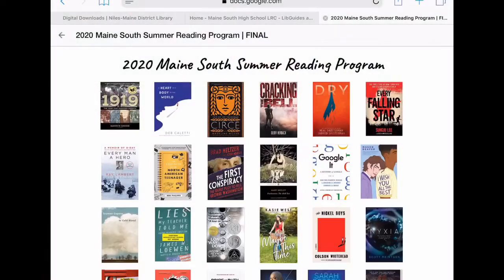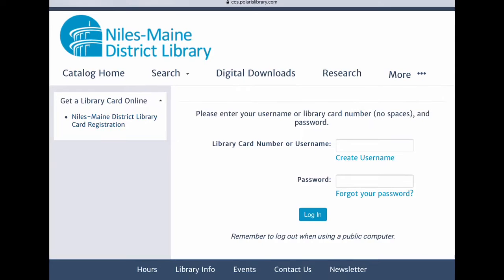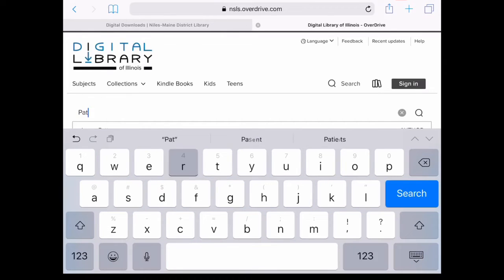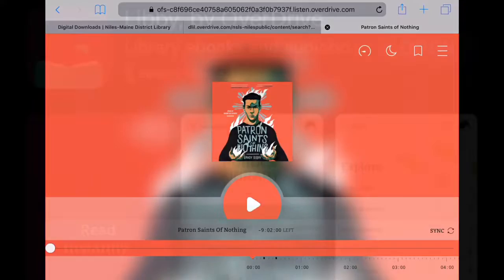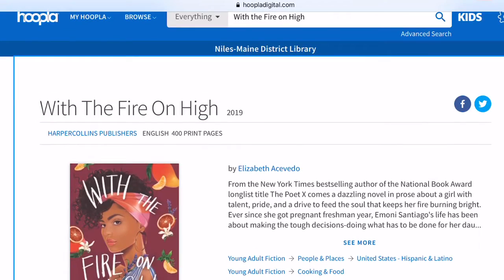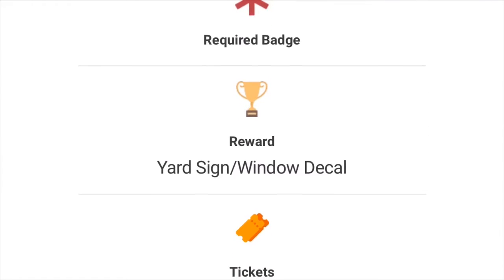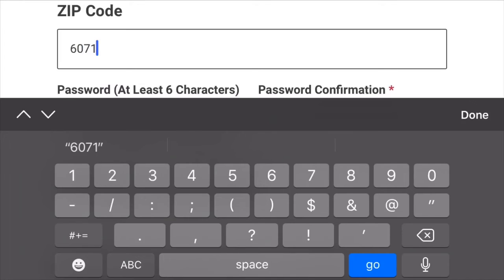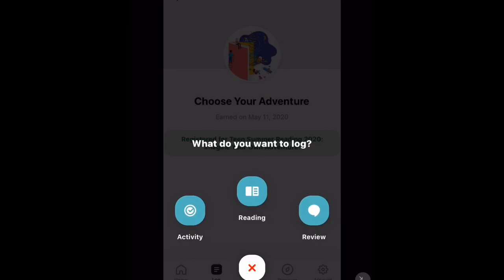Hey Maine South: It's Summer Reading 2020 at Niles-Maine District Library!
Maine’s South students can search for, borrow, and download summer reading titles using the Niles-Maine District Library website. Register for our online summer reading program to log the time you spend reading and earn rewards!